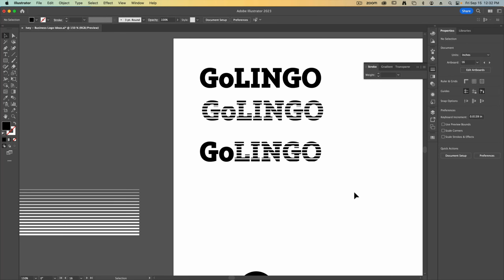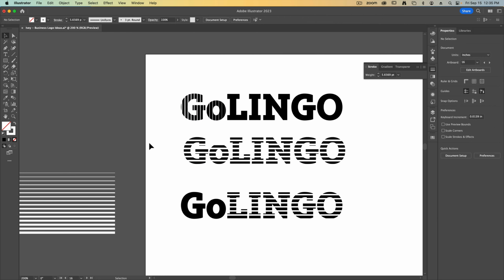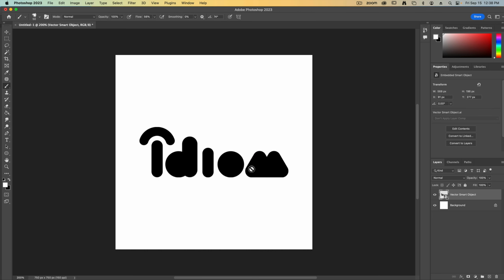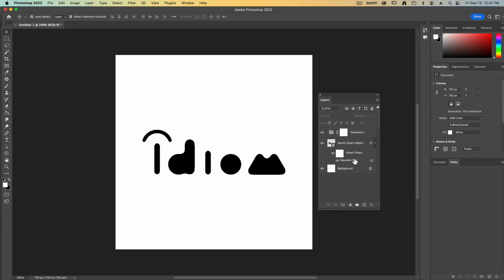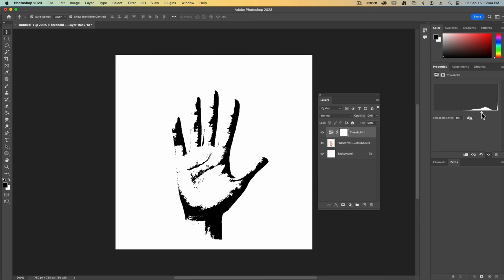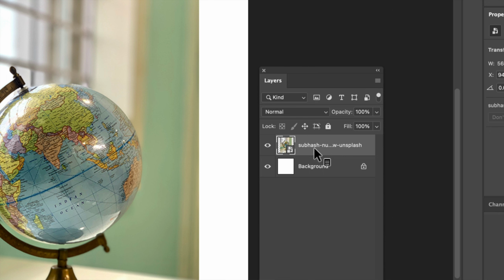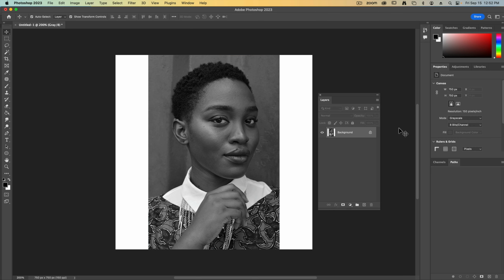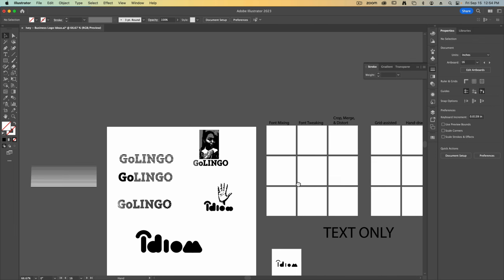ART 315 - Logo Design Concepts - Halftone and Bitmap